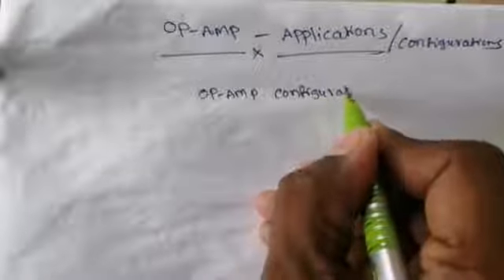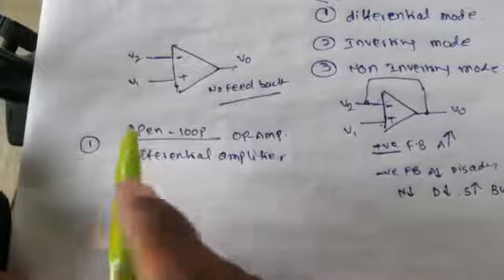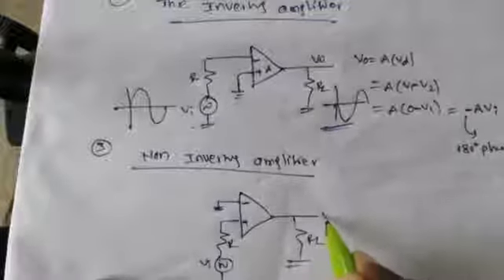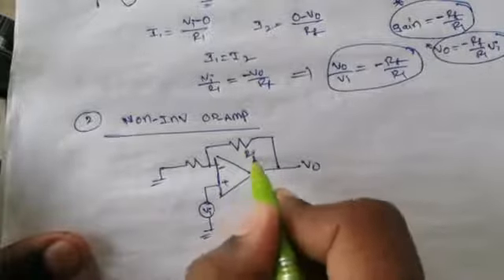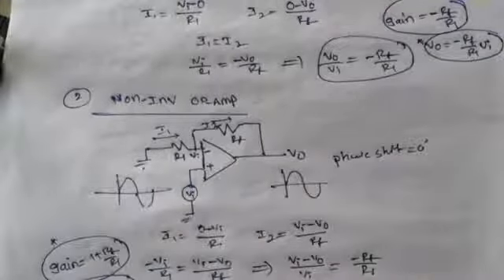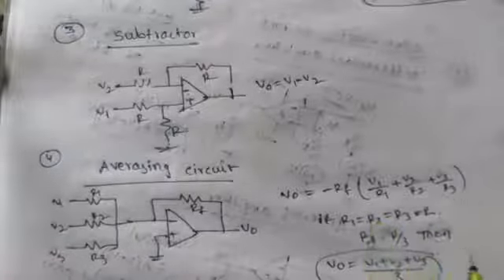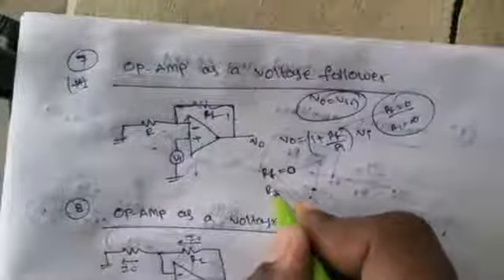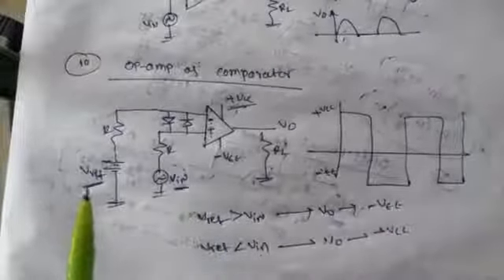ELECTRONIC CIRCUITS /ECET/OP-AMP APPLICATIONS & OPERATING MODES